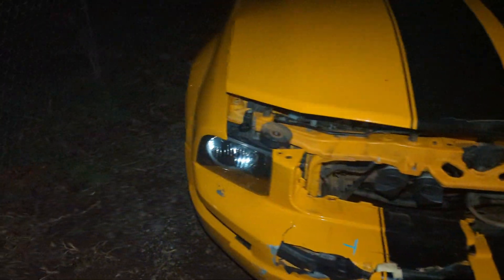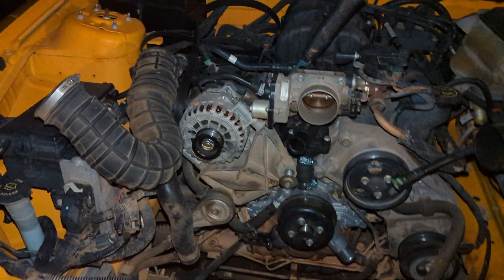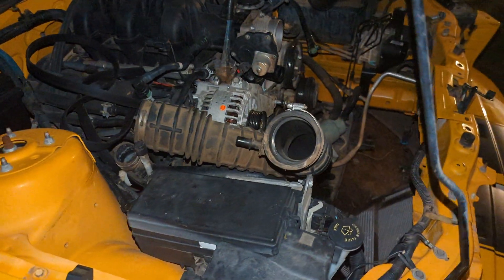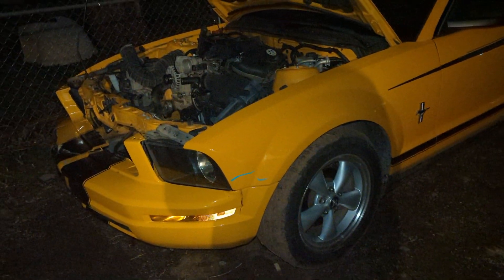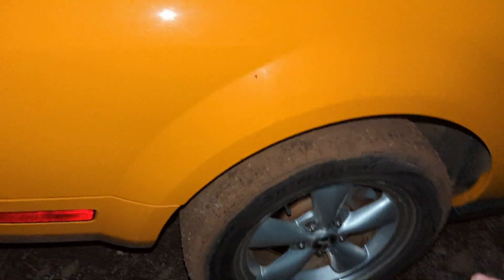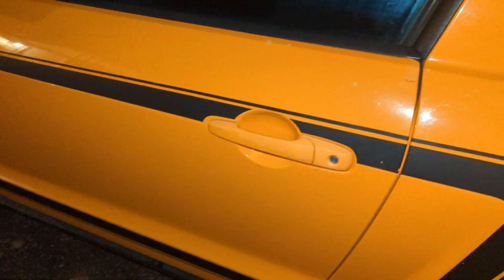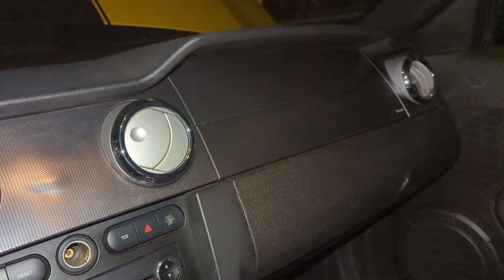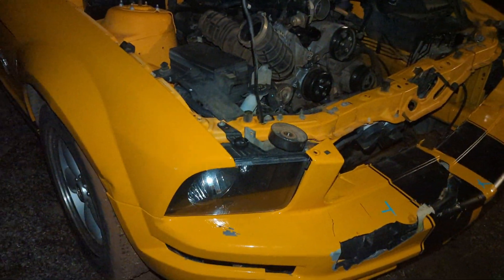S197 Mustang for 2000$ Run & Drive Overview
2008 mustang 4.0 pony package in grabber orange absolute beautiful car for the price 2250$ was the winning bid fees and taxes totaled to about 2900$